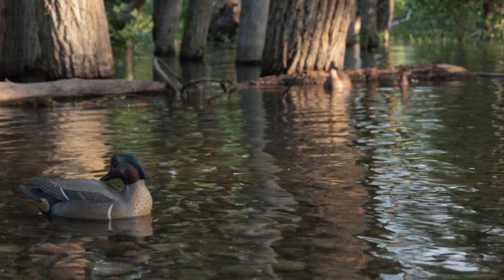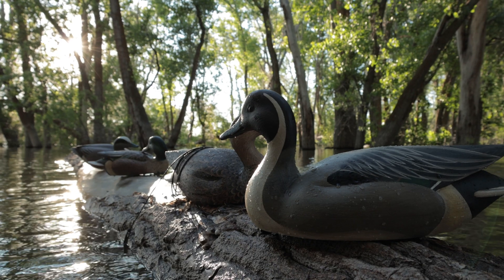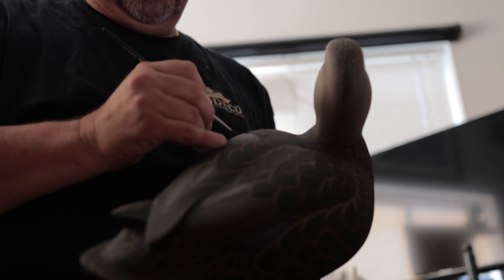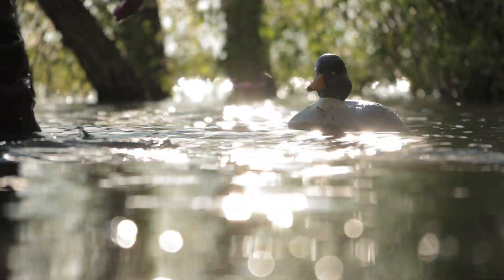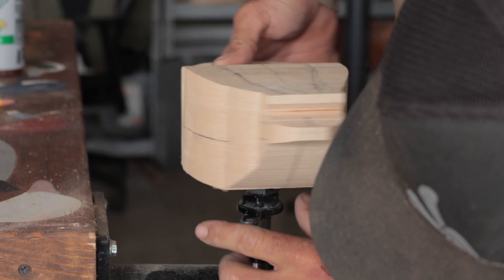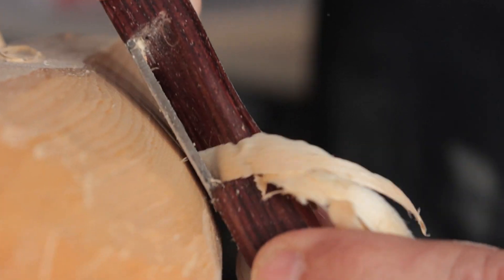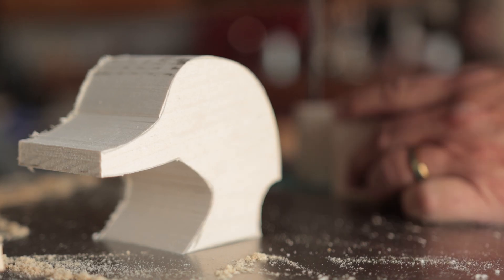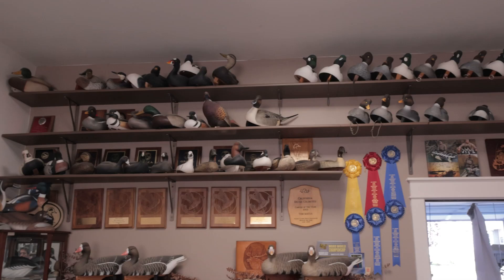2021 Traditional Arts Apprenticeship - Duck Carving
Carvers Tom Matus and Justin Seelig discuss the art of making duck decoys. Matus and Seelig participated in the Traditional Arts Apprenticeship program through the Idaho Commission on the Arts Folk & Traditional Arts Program. Film by Tandem Lens.